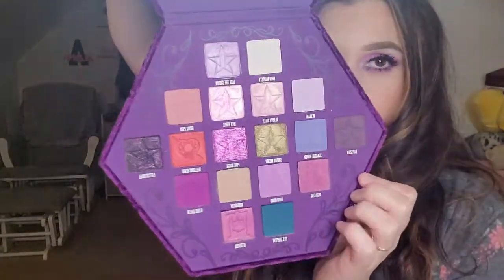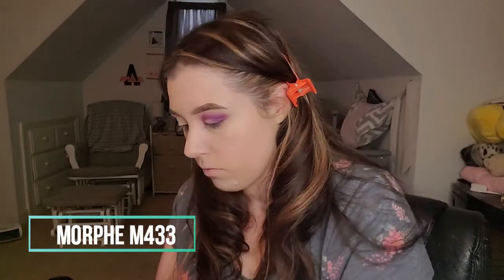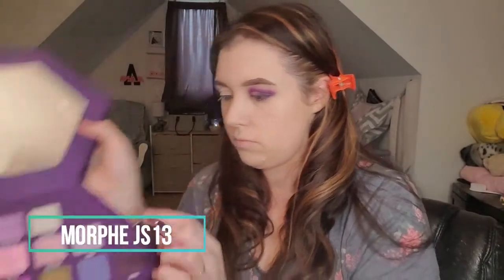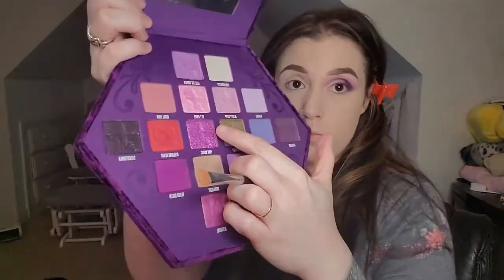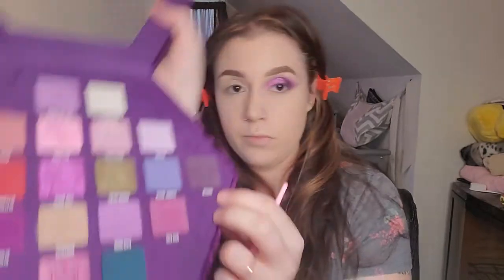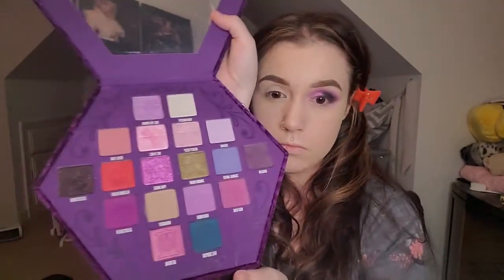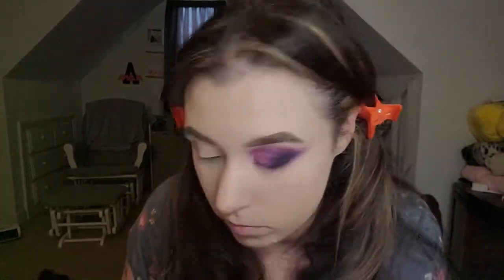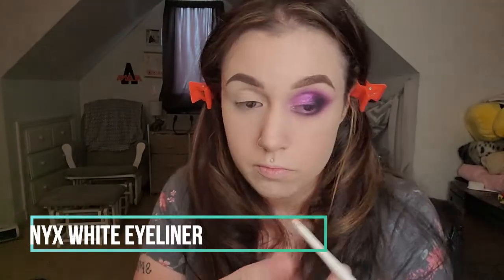JEFFREE STAR BLOOD LUST TUTORIAL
PLEASE EXCUSE MY AUDIO
the mic I had purchased for voiceovers has failed me.. trial and error my friend

PRODUCTS USED:

Face:
Elf hydrating face primer
juvias place i am magic foundation
Morphe concealer
becca x jaclyn hill champagne pop highlighter
Jeffree star cosmetics magic star setting powder in the color rose
JS Morphe setting spray

Eyes:
Eyebrows ABH dip brow in the color dark brown
toofaced 24hr shadow insurance
Jeffree star cosmetics blood lust palette
NYX retractable white liner
benefit Roller lash mascara
Kiss So wispy eye lashes

Lips
Jeffree star cosmetics velour liquid lipsticks in the colors unicorn blood and im nude